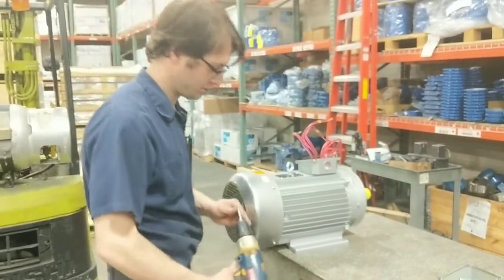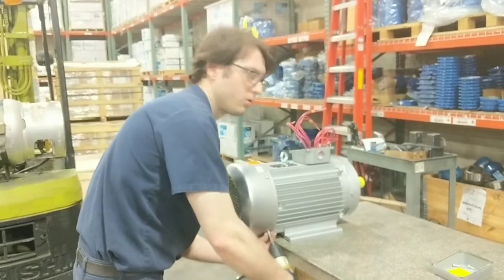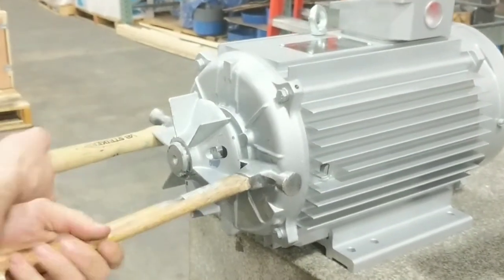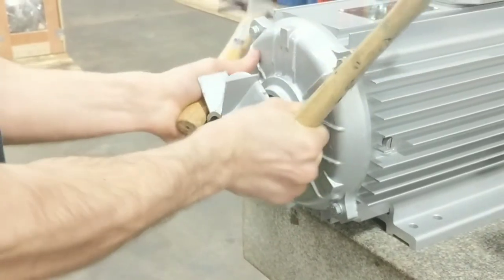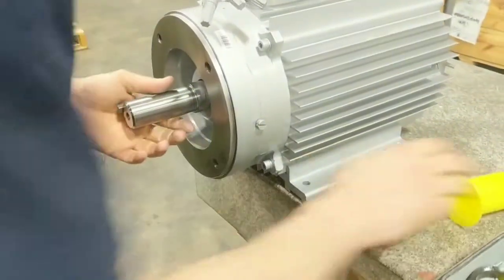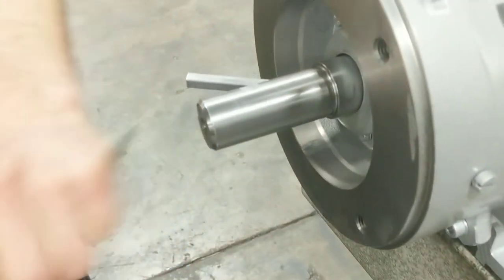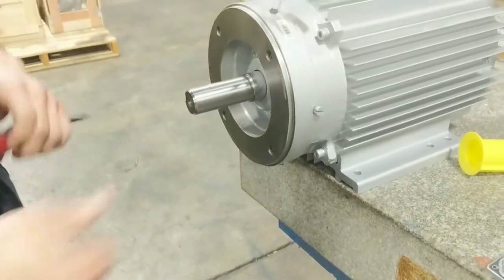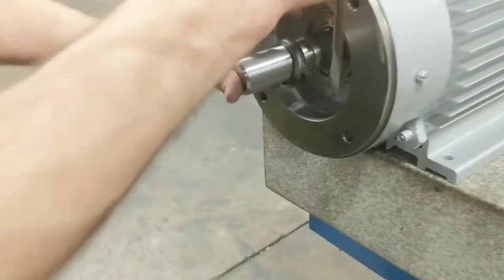Elektrim Motors X1 Series End Bell Removal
Walkthrough on how to remove DE and ODE end bells from Elektrim Motors X1 Series electric motors.

Elektrim Motors designs and manufactures AC NEMA and Metric IEC motors up to 6300 HP in state-of-the-art ISO 9001 quality systems around the world.  Our enthusiasm for electric motors and commitment to exacting standards mean that Elektrim motors are some of the finest, longest lasting and best performing in the industry.  Elektrim Motors are field proven powerhouses, built to perform where others fail.